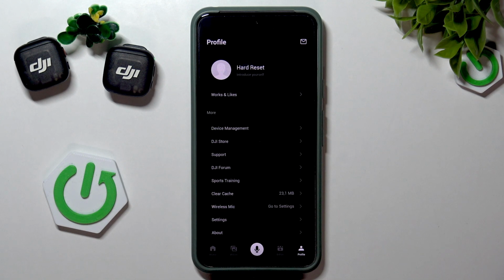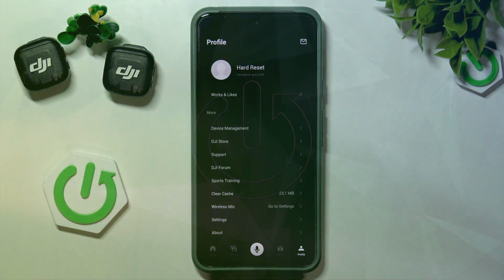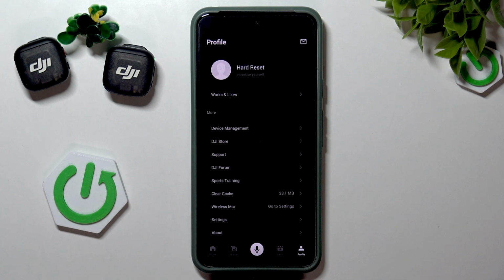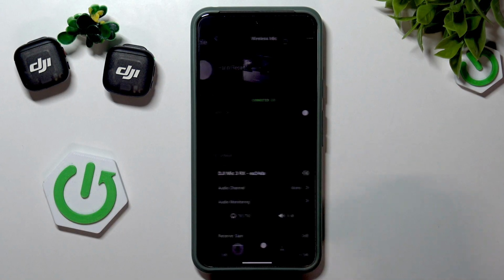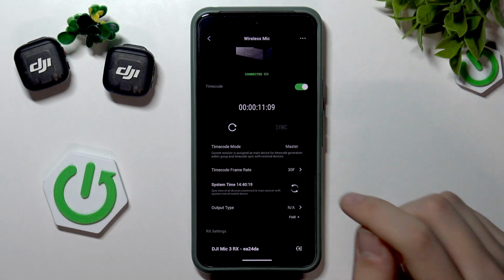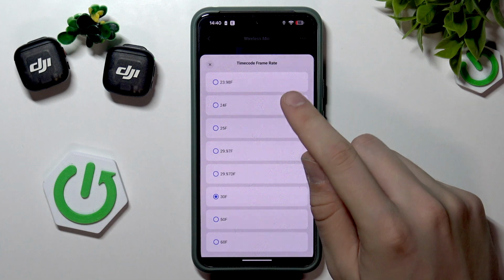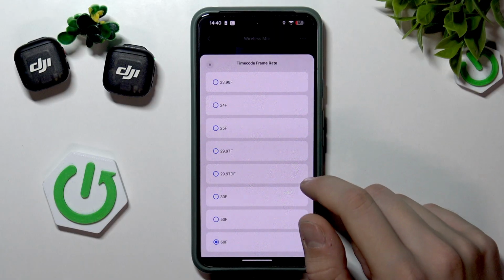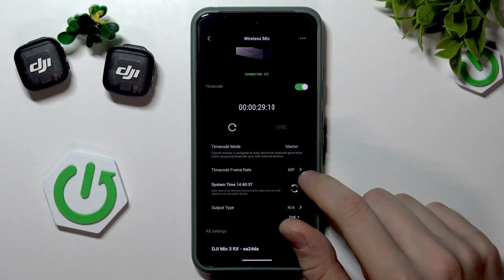DJI Mic 3 – How to Adjust Timecode Frame Rate in the App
In this short video you’ll learn how to change the timecode frame rate on your DJI Mic 3 using the DJI Mic app. I show where to tap once the microphone is plugged in, how to open Set Mic, enable Timecode, use Unfold to find Timecode frame rate, and how to select values from 23.98F up to 60. This quick walkthrough helps you match the mic timecode to your camera frame rate for easier sync in post production and more accurate recordings.

How to change the timecode frame rate on DJI Mic 3 in the app?
How to enable timecode on DJI Mic 3?
How to set 23.98 or 60 fps timecode on DJI Mic 3?

0:00 Intro
0:08 Plug in mic and tap microphone icon
0:18 Tap "Set Mic" and enable Timecode
0:28 Unfold settings and find Timecode options
0:30 Tap "Timecode frame rate" and choose between 23.98–60
0:39 Go back to save settings
0:47 Outro and tips